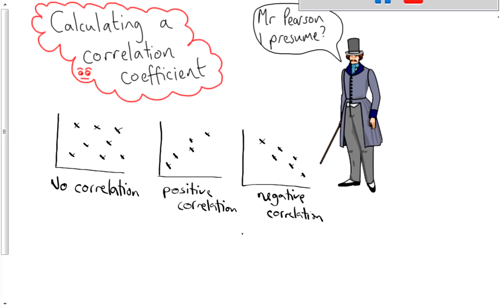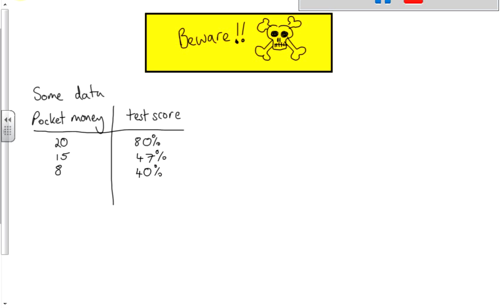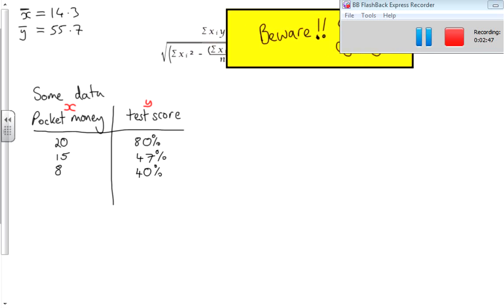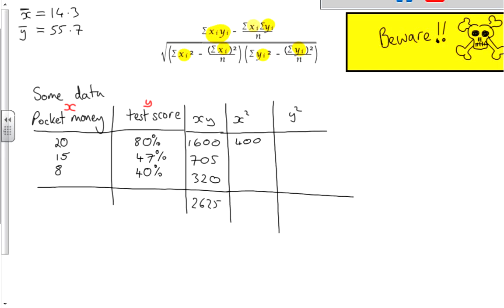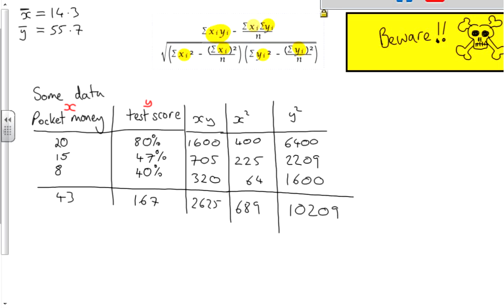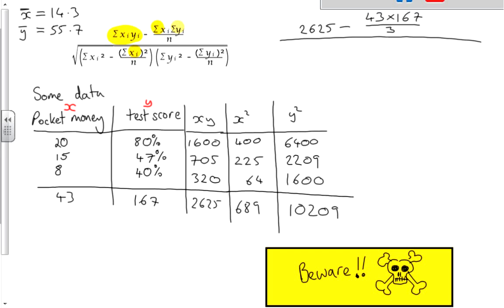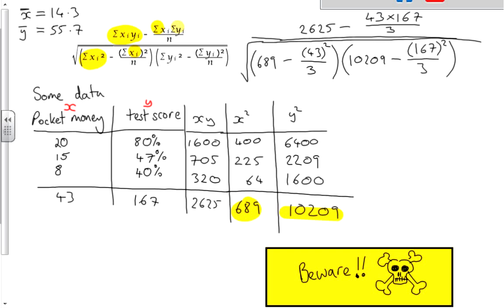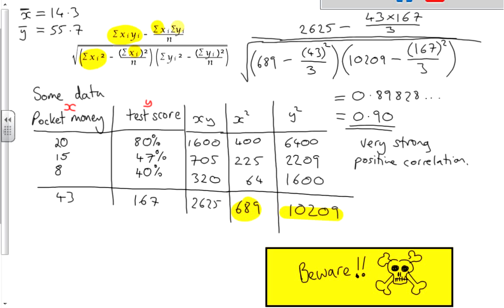Mr Pearson's correlation coefficient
Calculating the PMCC